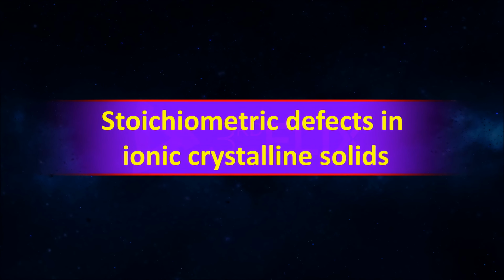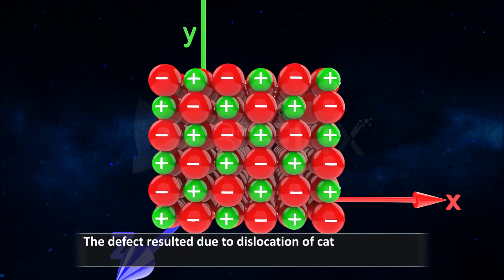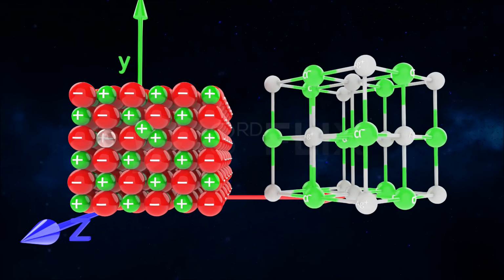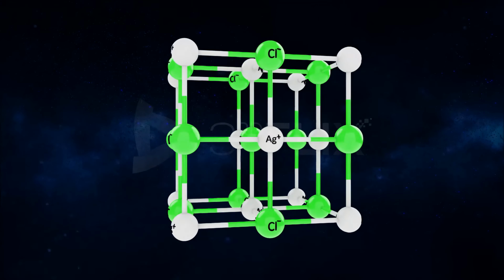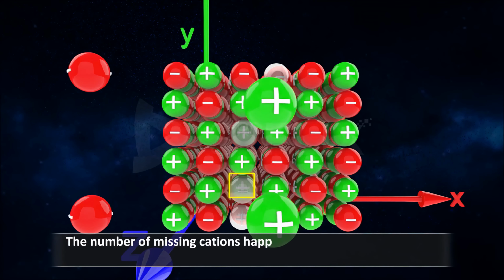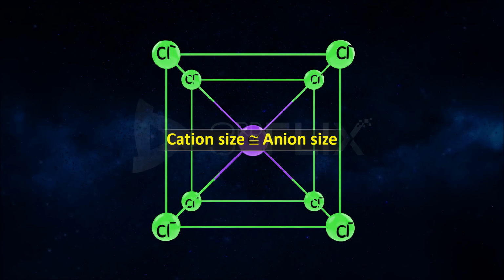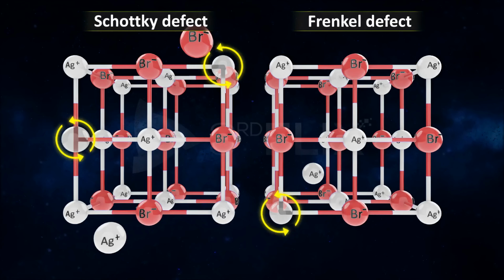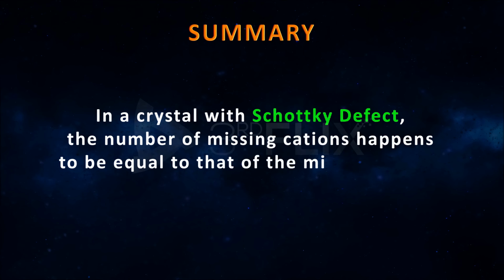Stoichiometric Defects in Ionic Solids | Types, Mechanism & Examples | Power Learn College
🧪 What Are Stoichiometric Defects in Ionic Crystals?

In this detailed and conceptual video by Power Learn College, students will learn about stoichiometric defects in ionic solids — an important topic under the Solid State chapter in Physical Chemistry.

📘 Topics Covered:
🔹 Definition of stoichiometric defects (also called point defects)
🔹 Types of stoichiometric defects:
 ✔️ Vacancy defect
 ✔️ Interstitial defect
 ✔️ Schottky defect – equal number of cations and anions missing
 ✔️ Frenkel defect – ion displaced from its original lattice position
🔹 Differences between Schottky and Frenkel defects
🔹 Conditions under which each defect occurs (ionic size, coordination number, etc.)
🔹 Real-life examples:
 – Schottky defect: NaCl, KCl
 – Frenkel defect: ZnS, AgCl, AgBr
🔹 Impact on density and electrical properties

🎯 Ideal For:
✅ Class 12 CBSE/ISC/State Board students
✅ NEET & JEE aspirants
✅ Undergraduate chemistry students revising crystallography